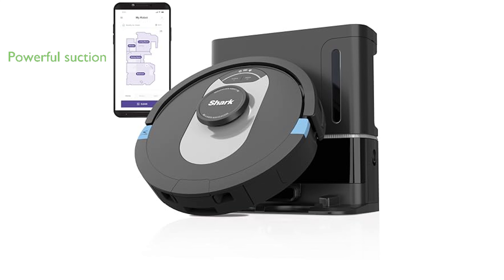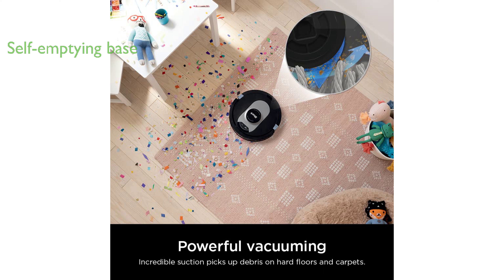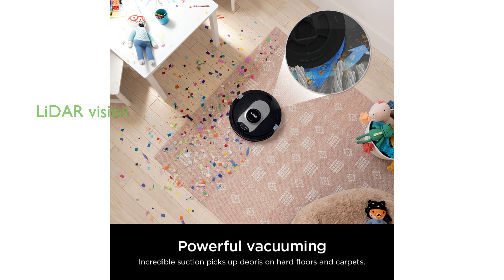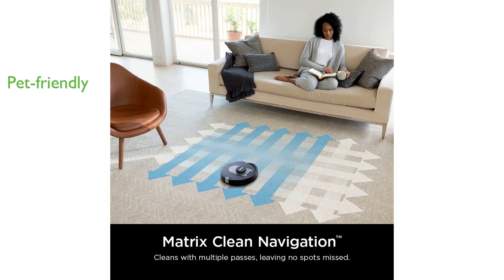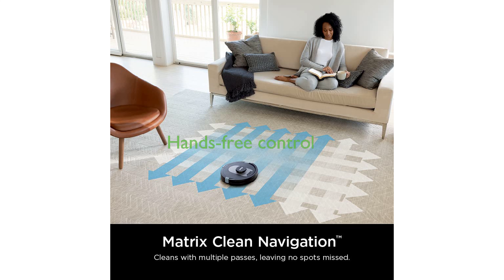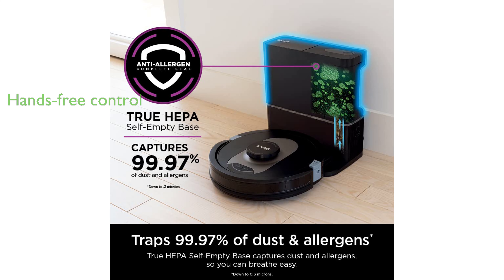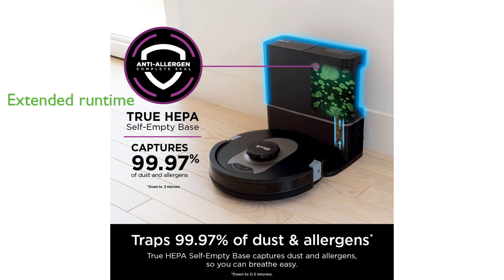Review: Shark Robot Vacuum Cleaner.. ESSENTIAL details.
View Shark Robot Vacuum Cleaner. on amazon

The Shark Robot Vacuum Cleaner delivers an ultra whole-home clean with its powerful suction and Matrix Clean Navigation that leaves no spots missed.

Its bagless, self-emptying base holds up to 60 days of dirt and debris, capturing and trapping 99.97% of dust and allergens.

Equipped with 360° LiDAR vision, it quickly and accurately maps your home for methodical cleaning while detecting and avoiding objects in its path.

This vacuum cleaner is perfect for homes with pets as it features a self-cleaning brushroll and a HEPA filtration system that captures pet hair, dust, and allergens with ease.

It offers hands-free control through Amazon Alexa or Google Assistant, allowing you to set cleaning schedules or initiate on-demand cleaning with just your voice.

With up to 120 minutes of runtime, the Shark Robot Vacuum Cleaner can clean your entire home on a single charge and will return to the dock, recharge, and resume cleaning where it left off.